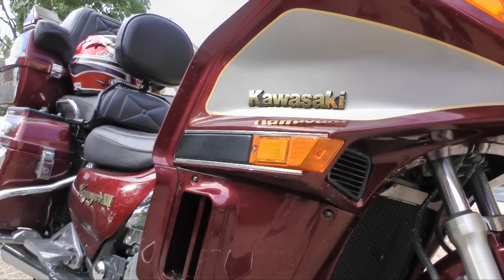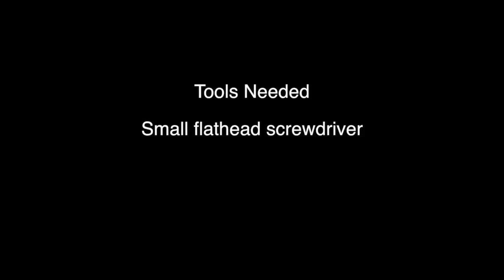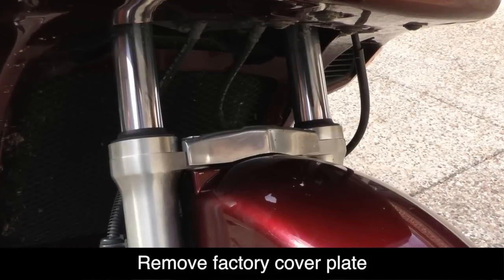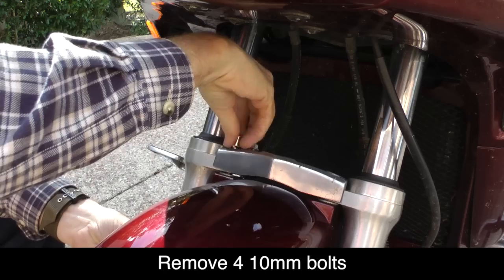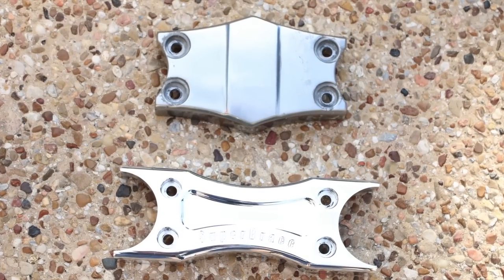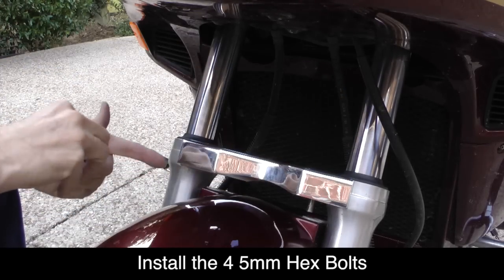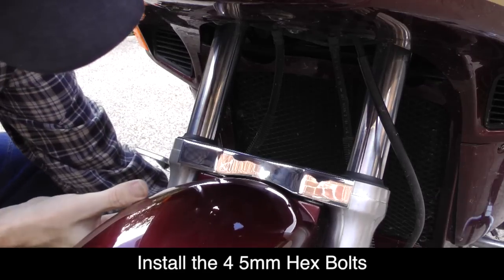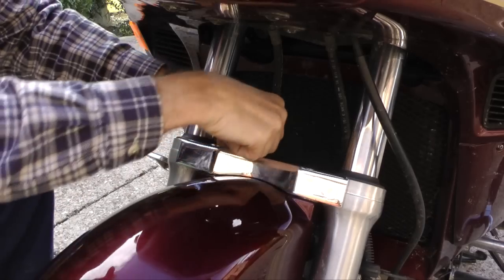Install SuperBrace on Kawasaki Voyager